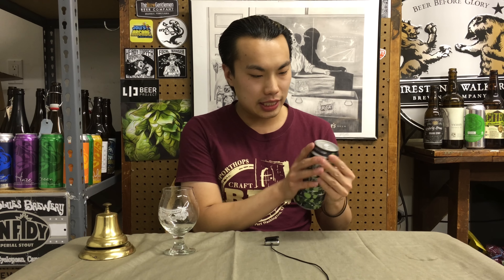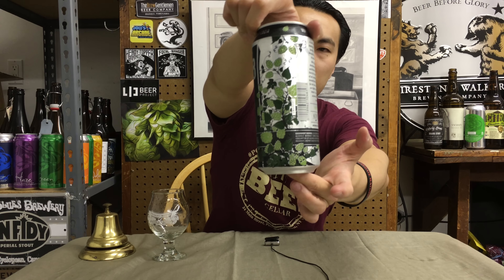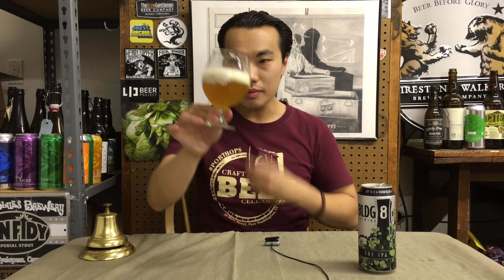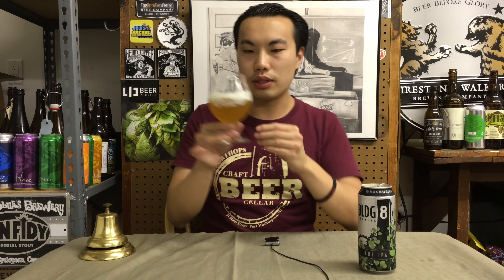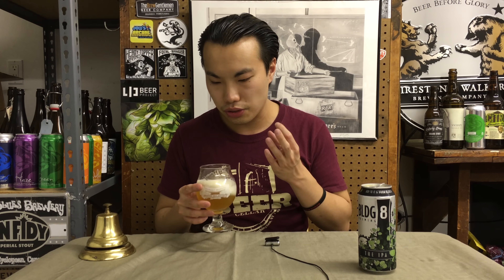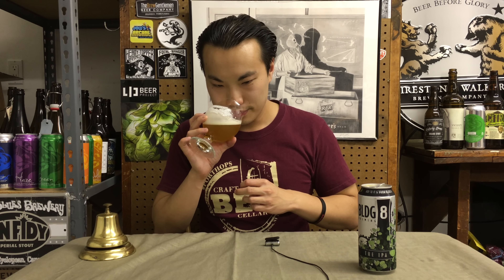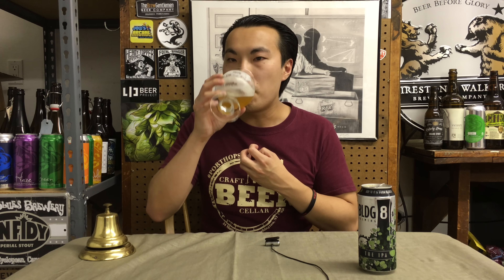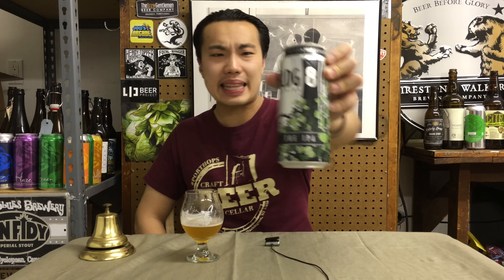Building 8 The IPA (East Cost Meets West Coast IPA?) Review - Ep. #888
Shout out to Jon for this one!